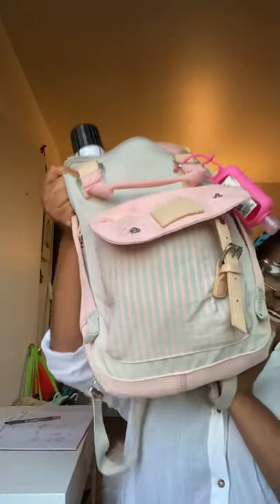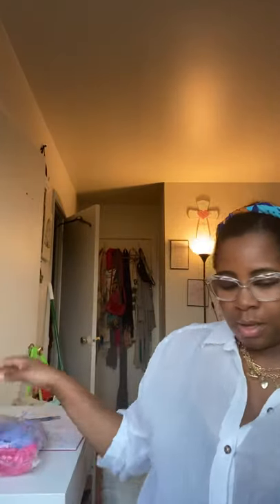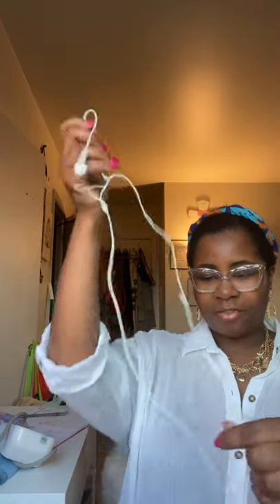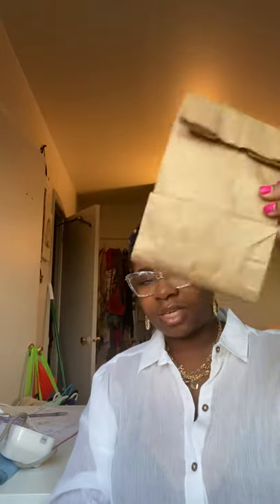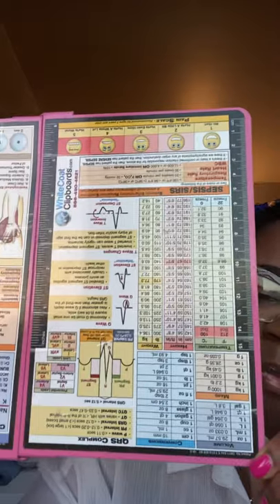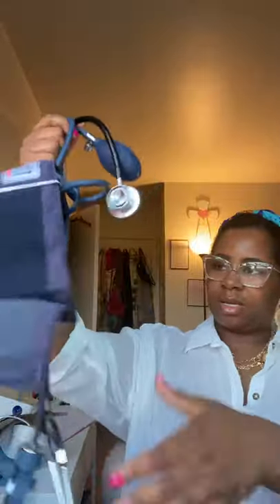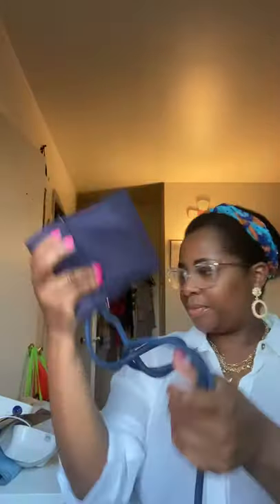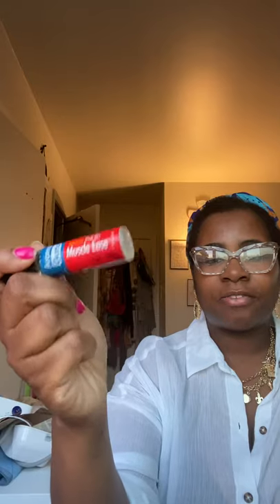What’s in my nursing bag!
Hey Guys, here’s a real what’s in my bag lol.. I saved my messes bag just for you guys!

Thank you Nurse Pineapple XOXO

Backpack

Pink Baby • Handcrafted Crystal Stethoscope